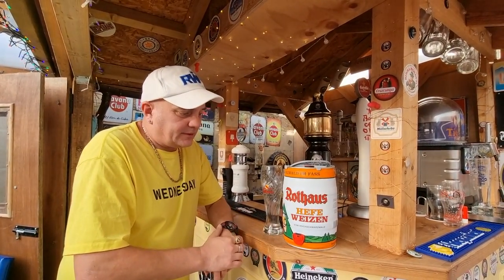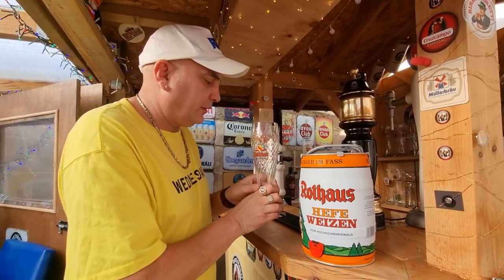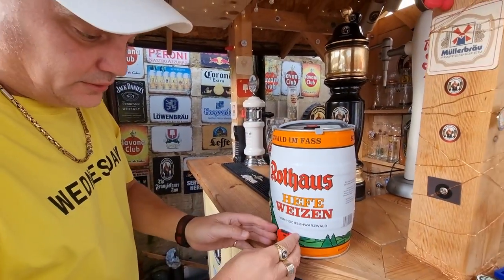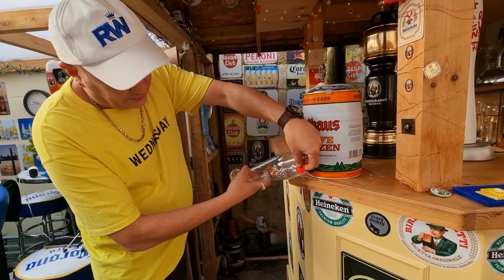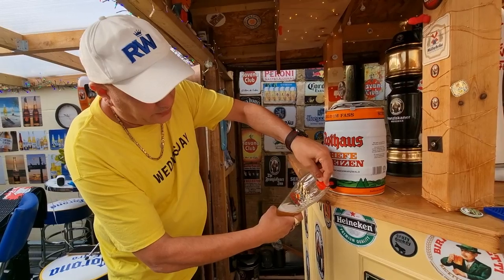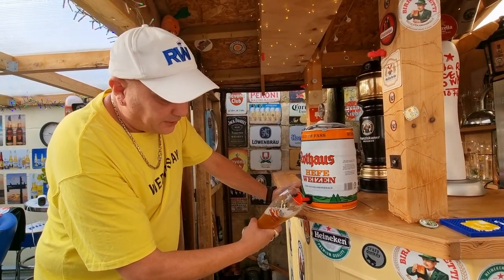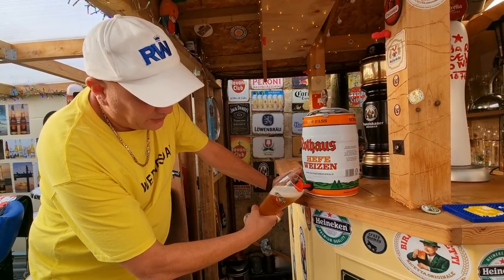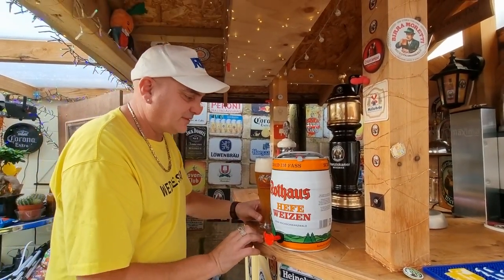How to self pour a Pint from a 5 litre keg with no Waste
Pint of Rothaus self poured... No need for machine!